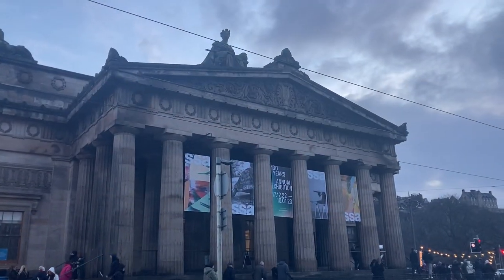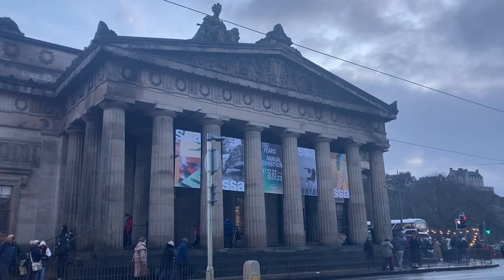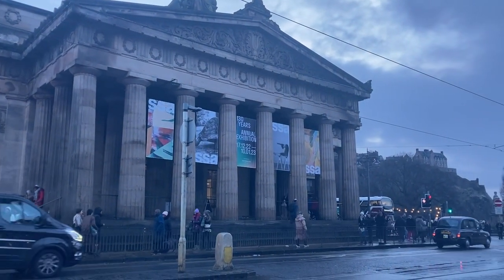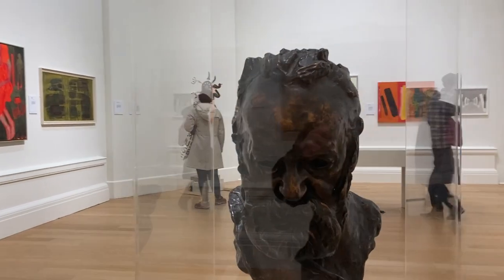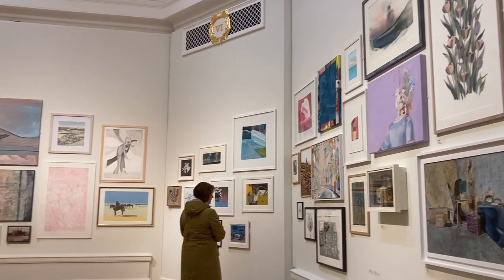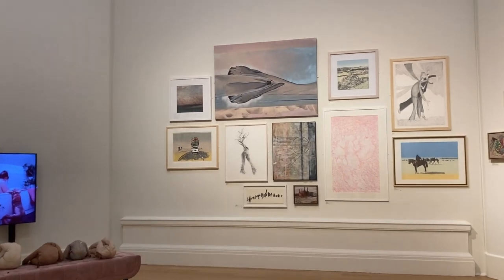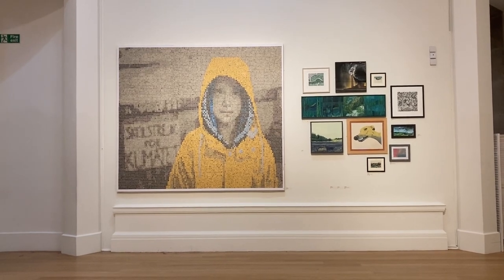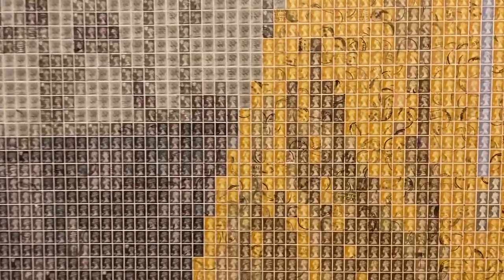Scottish Gallery of Modern Art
The Scottish Gallery of Modern Art is located on Princess Street, in Edinburgh. It's not to be mistaken with the National Gallery of Scotland, which I still have to visit. I know that I mistakenly call this gallery the National Gallery. That was my mistake.